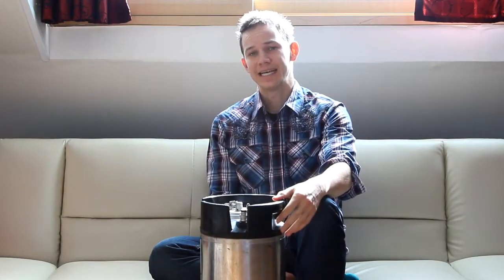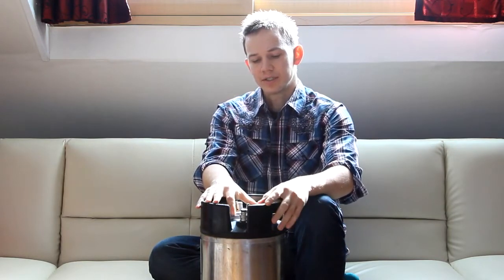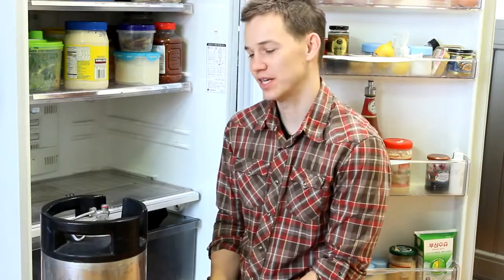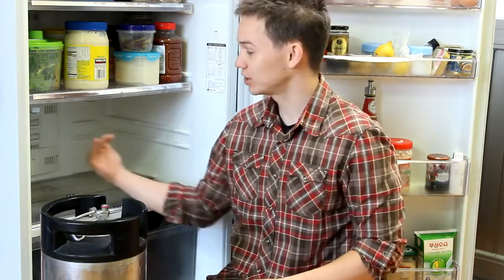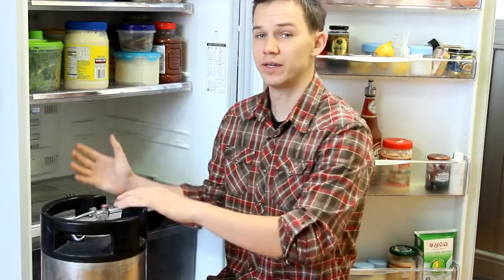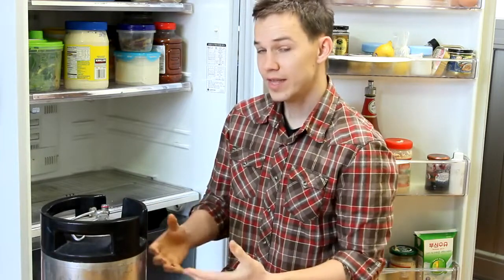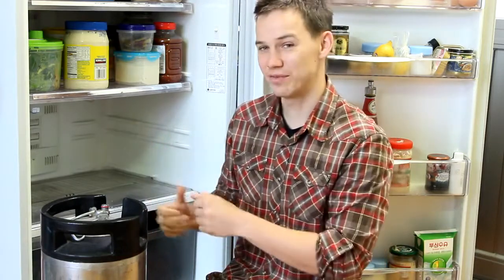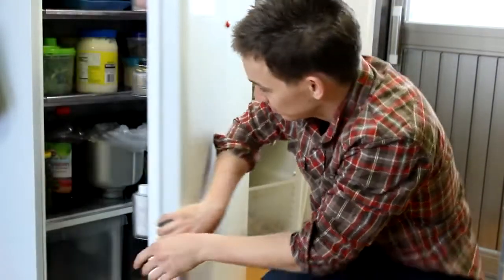Why You Should ONLY KEG in Homebrewing!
In this video, you will earn why using a keg in homebrewing is important, time-saving, space-saving potentially money-saving too.

🍺 If you found this video helpful, help me catch a buzz by buying me a beer

Watch the rest of the videos from Garrett's FREE homebrewing course

▬▬ TIMESTAMPS▬▬
0:00 Intro
1:02 Why get into kegging?
1:31 Functions of a Keg
4:01 Fitting a keg inside a smaller fridge

▬▬ HOMEBREWING GEAR FROM THIS VIDEO ▬▬
🍺5gl Ball Lock Cornelius Keg

▬▬ ABOUT ▬▬
Hi! I'm Garrett Hohn and I've been simplifying the brewing process for the past 20 years and making my own homebrewing gear.